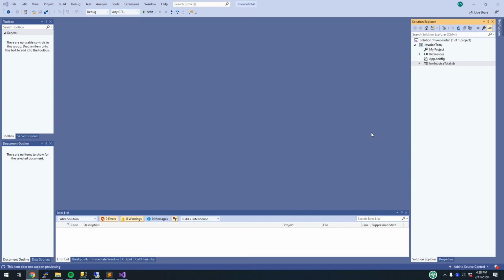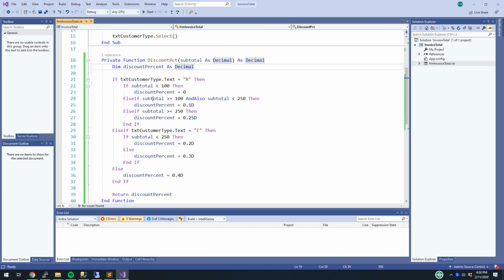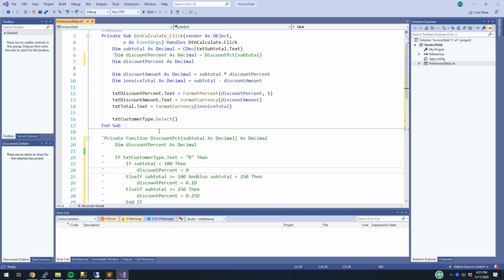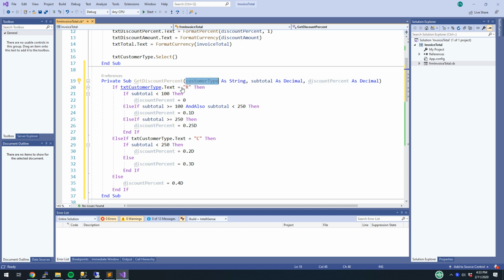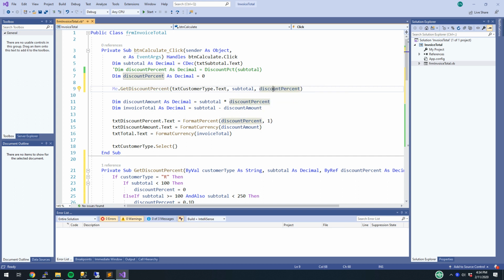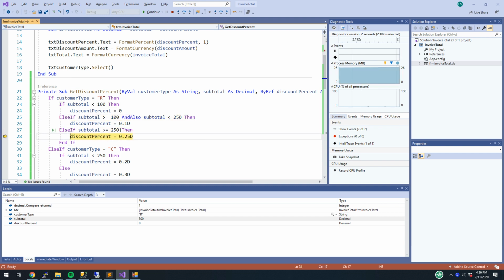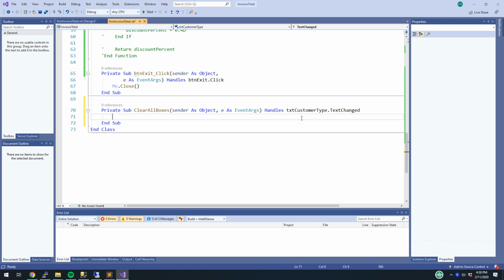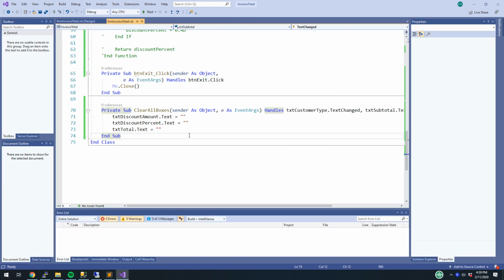Murach's Visual Basic 2015 Exercise 6-1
Walk through of Exercise 6-1 (Enhance the Invoice Total application) from Murach's Visual Basic 2015